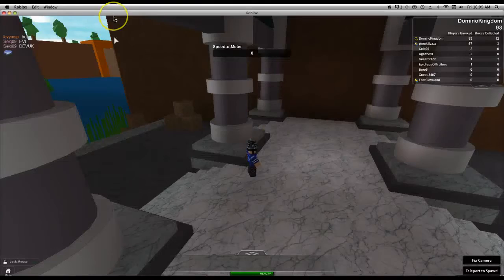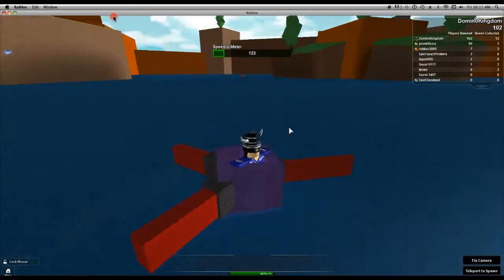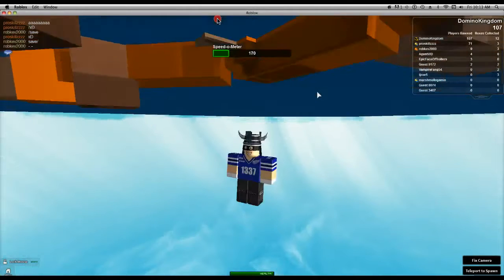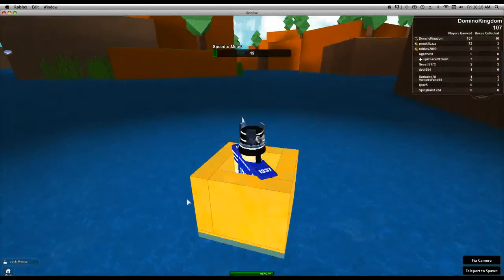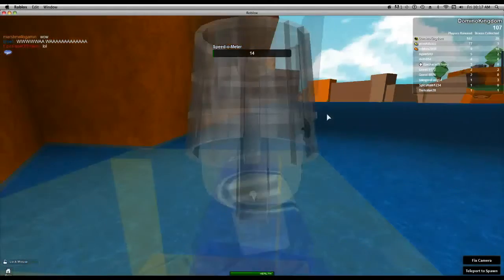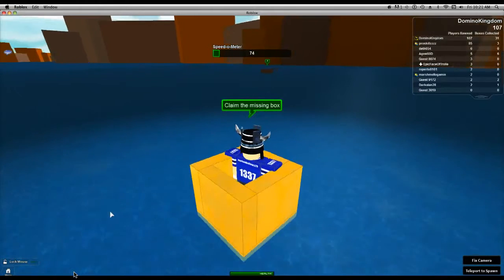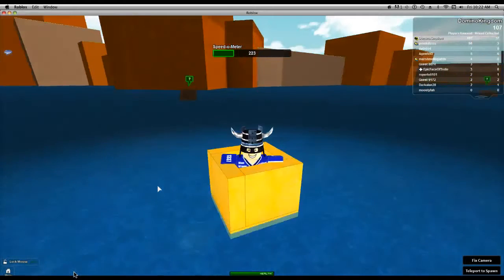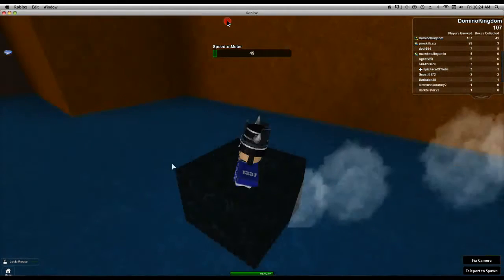Its BAWXING time! Roblox Ep. 3 [2/2]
Today I play bawxing with myself, and me. Nothing really happens thats exciting except I got a domino crown.

[55 MAPS] [20+ BOMB TYPES] [20 SKILLS] [9 PERKS]nFavorite vesves thumbs up, it helps me a lot!nnEarn the Thankful Survivor vesves Frantic Feast Grabber badges to get official ROBLOX hats!.